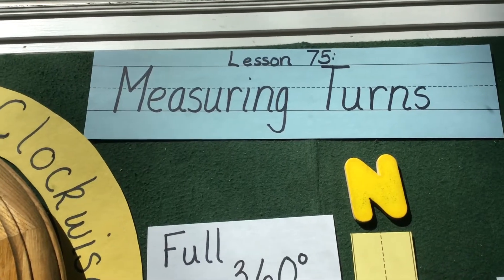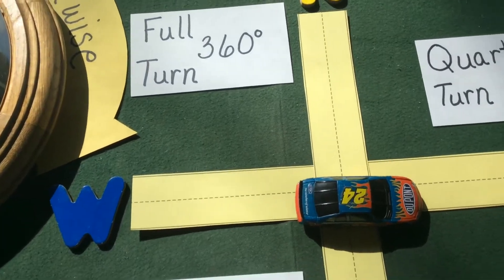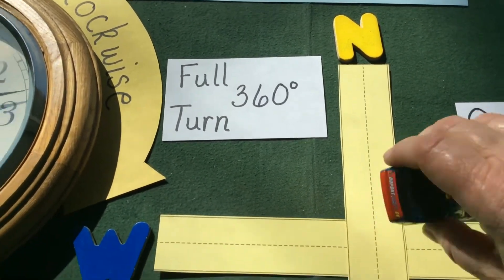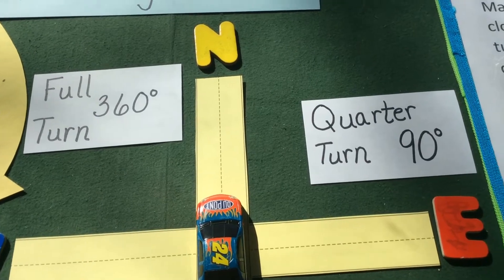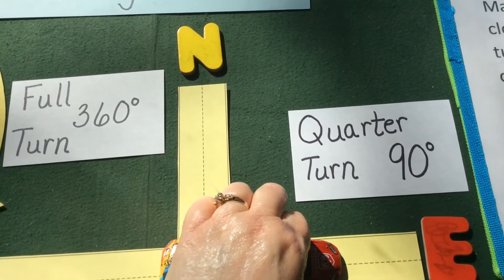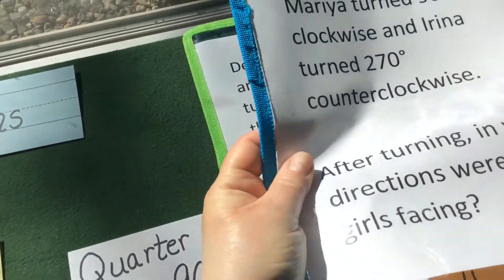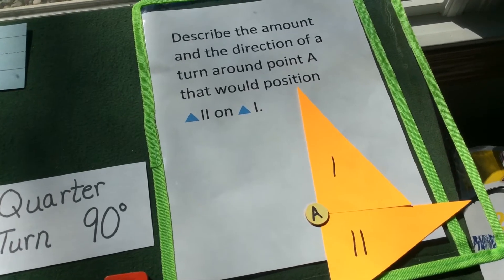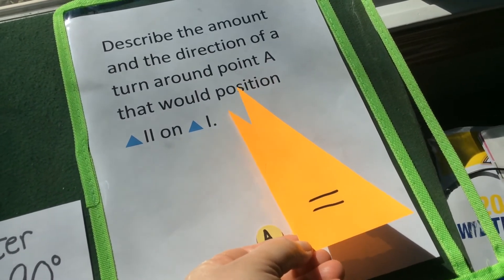Saxon Math 4, Lesson 75: Measuring Turns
Measuring Turns; clockwise, counterclockwise, degrees, full turn, half turn, quarter turn